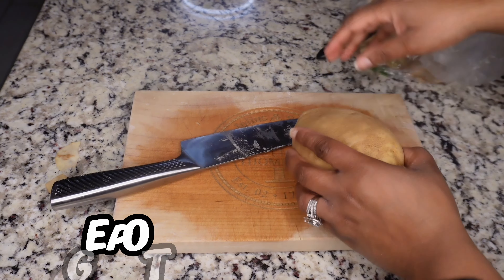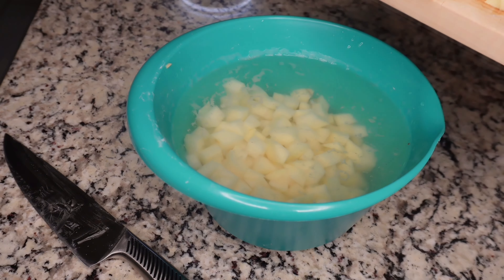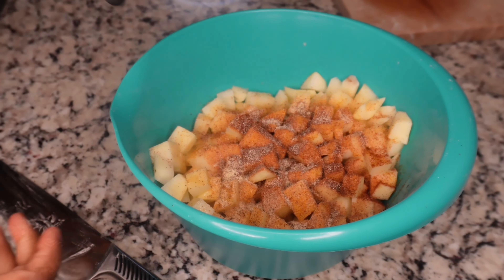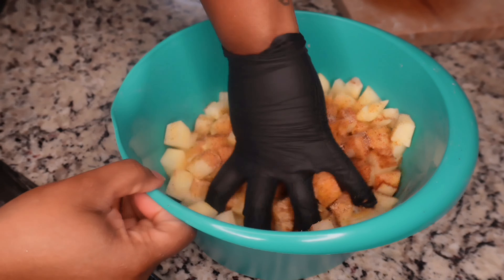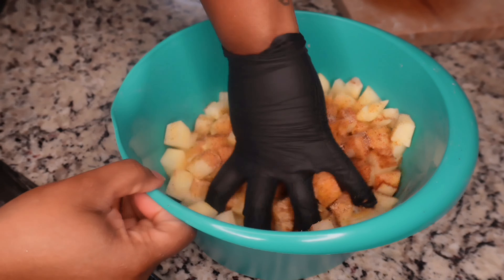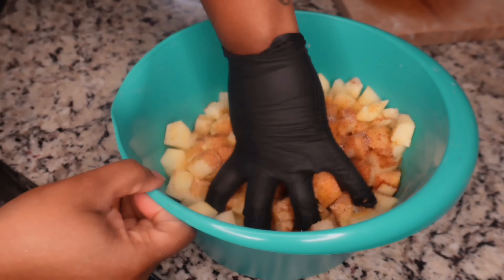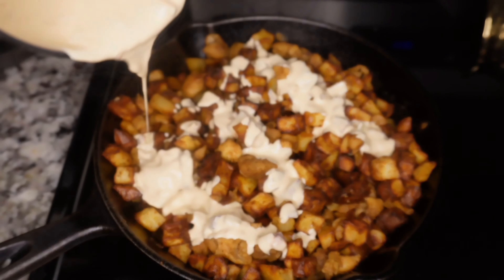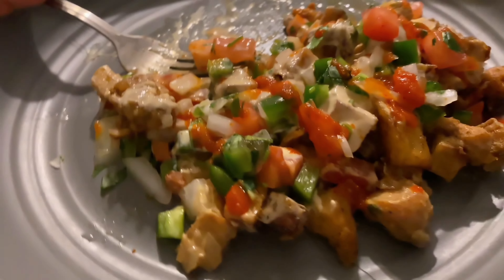Easy Chicken & Potatoes | Meals Under $20 | How to make chicken and potatoes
3 large potatoes 🥔
olive oil

seasonings:
seasoning salt
onion powder
black pepper
smoked paprika
garlic powder
roast chicken

minced garlic 🧄
white onion 🧅